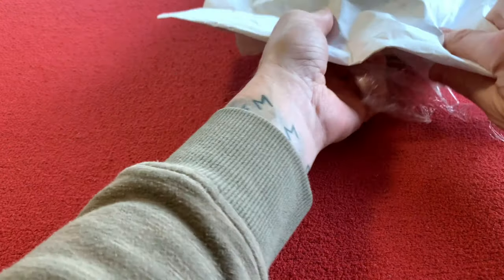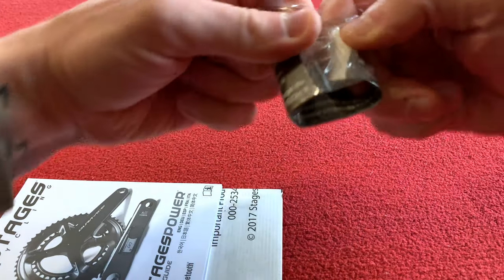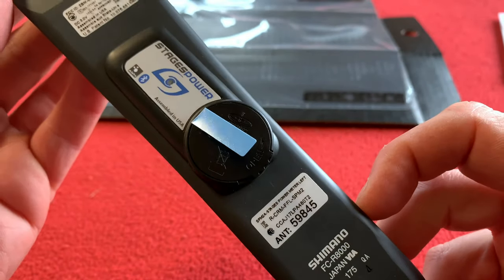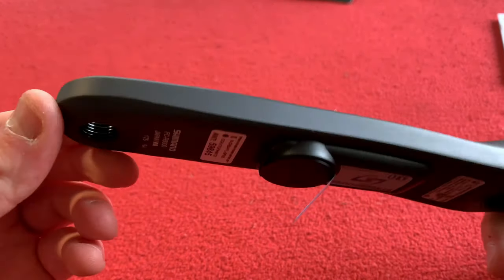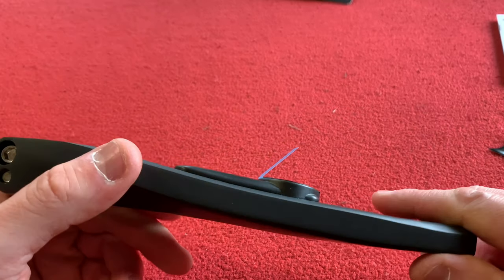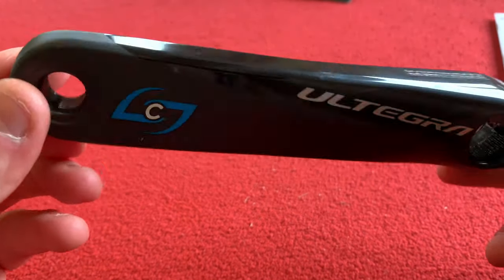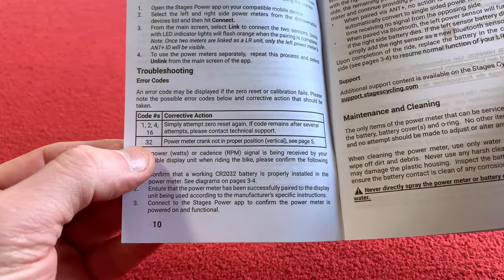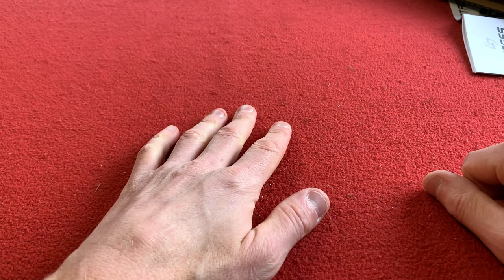Stages G3 Ultegra R8000 Power Meter Unboxing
In this video I unbox my first ever Power Meter, but it has a scratch!